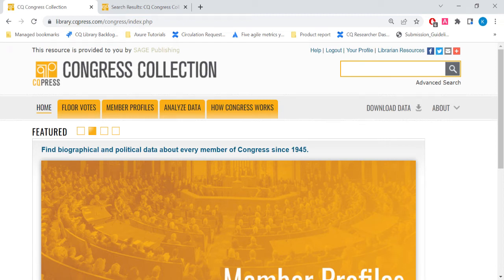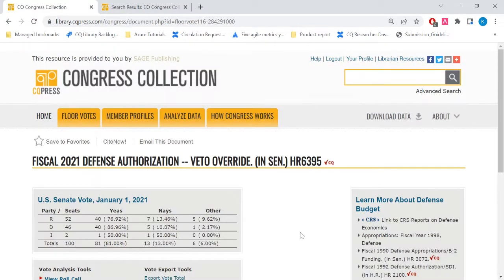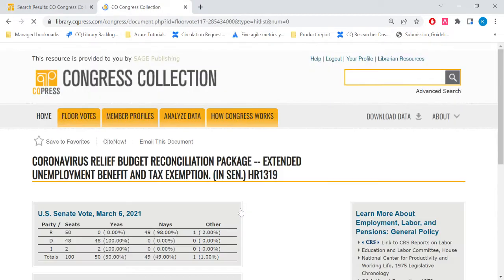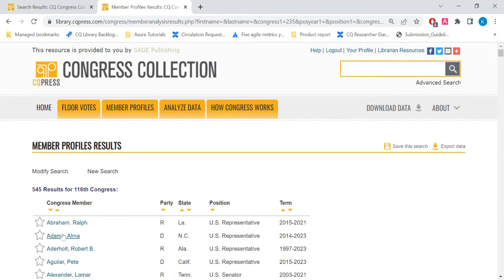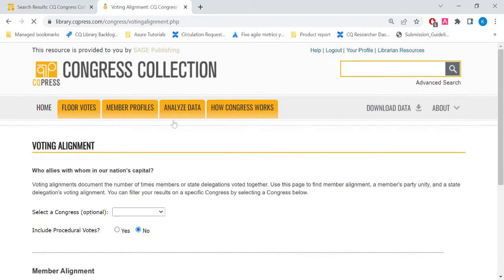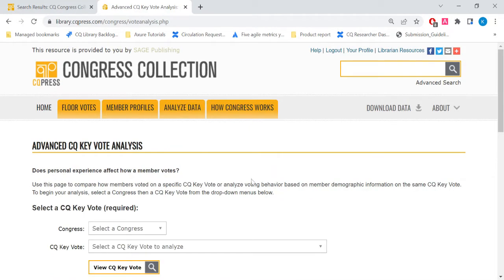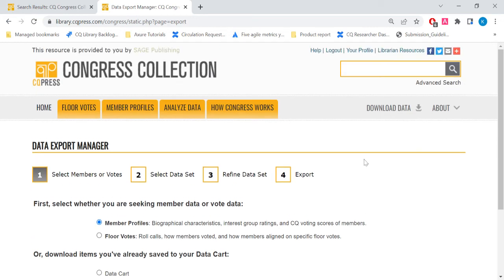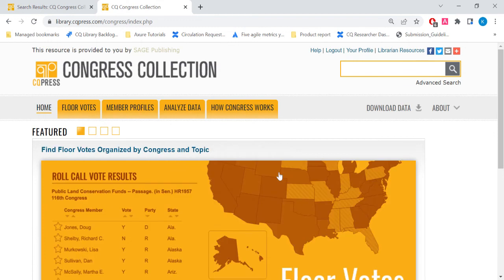CQ Congress Collection Tour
This is a video tutorial to use the CQ Congress Collection to find vital biographical and voting data for members of Congress.